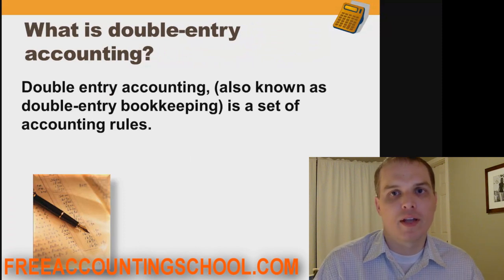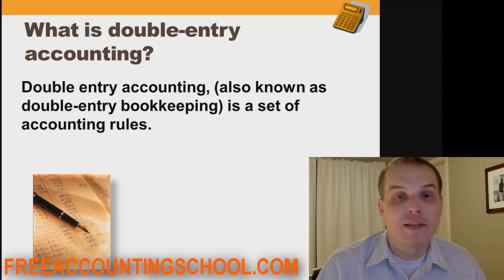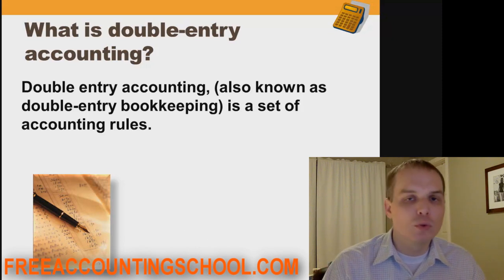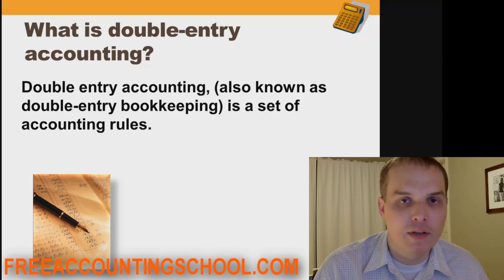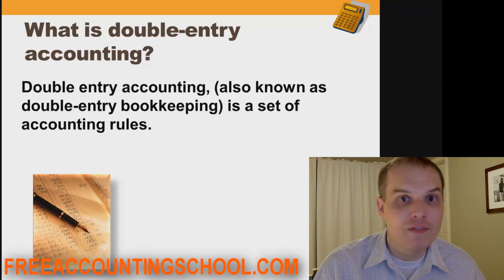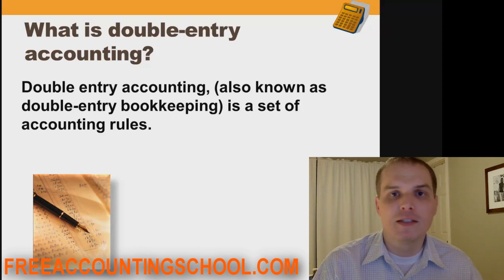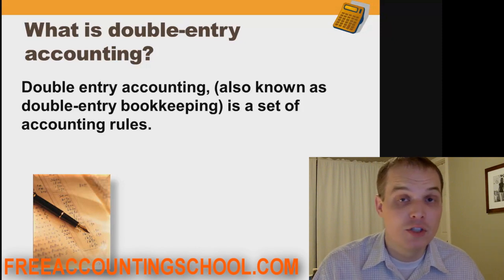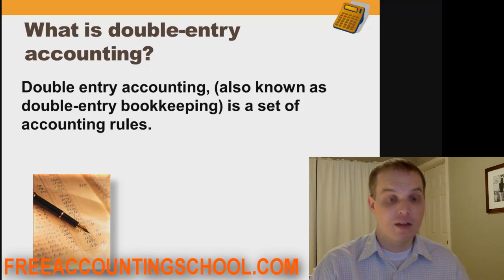Accounting Basics Lesson 2: Intro to Double-Entry Accounting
In this tutorial, accountant Daniel Dickson answers the following questions: What is Double-Entry Accounting a.k.a. Double-Entry Bookkeeping?  Why is Double-Entry Accounting Important to Learn?  What is Single Entry Accounting?  We will also go over some of the awesome history of double-entry accounting - it actually is really interesting!